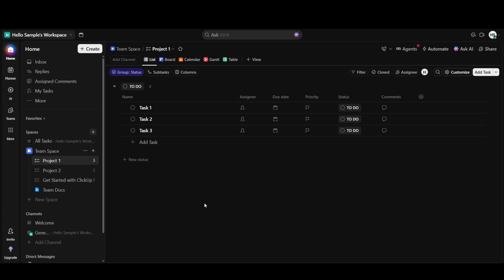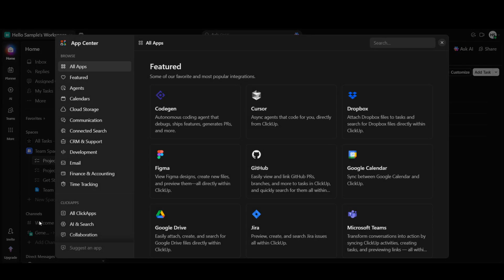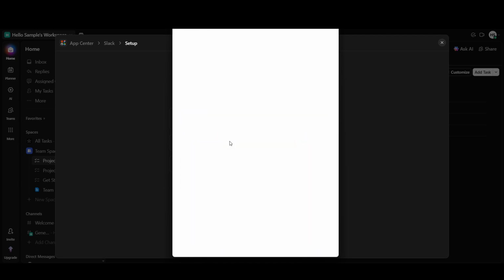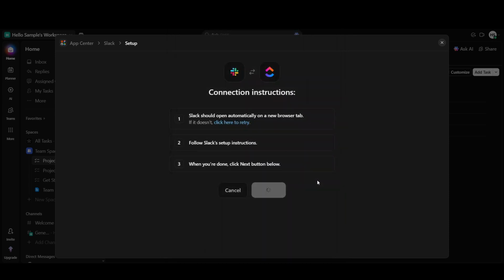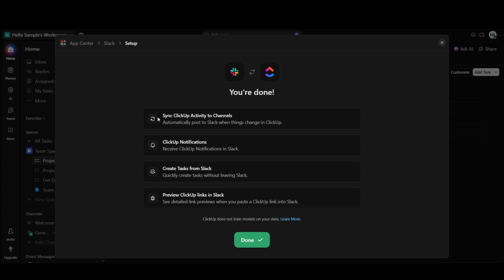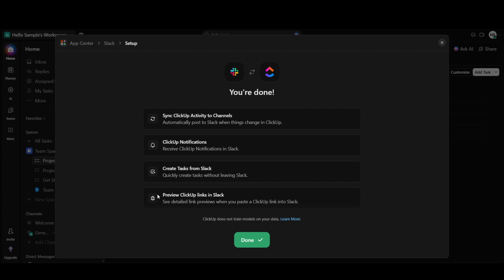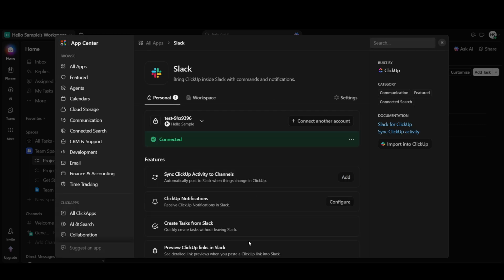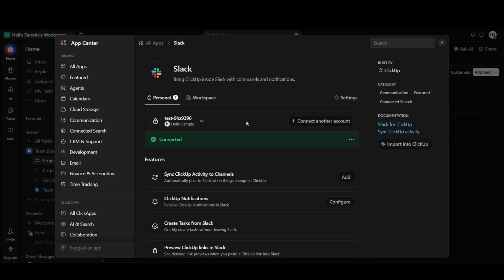How To Link Clickup And Slack [QUICK STEPS]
How To Link Clickup And Slack